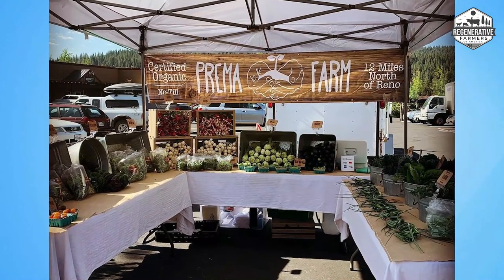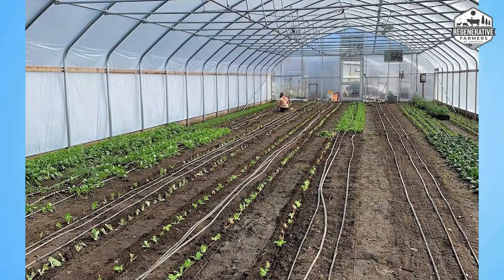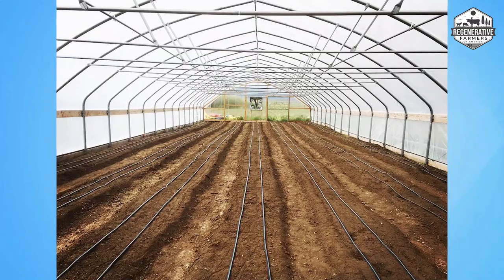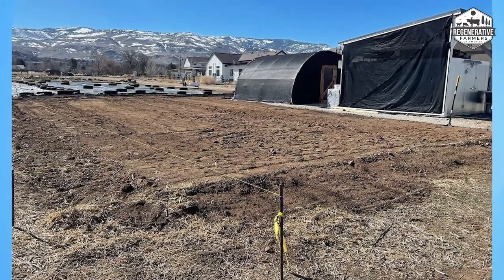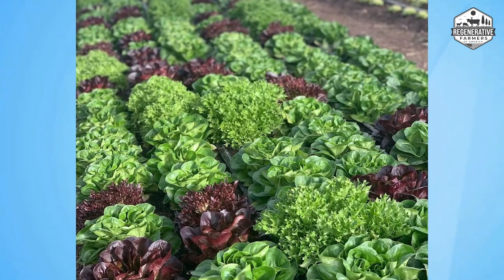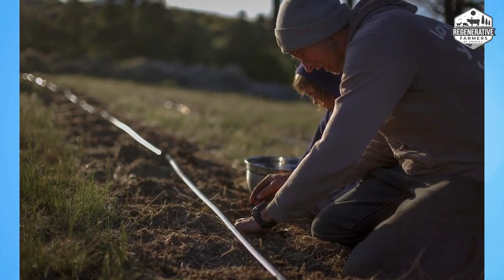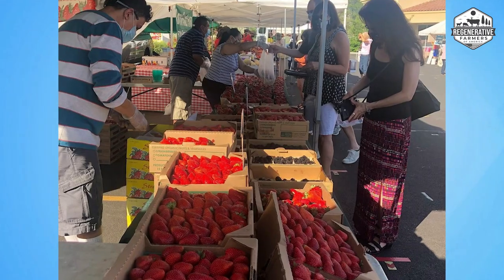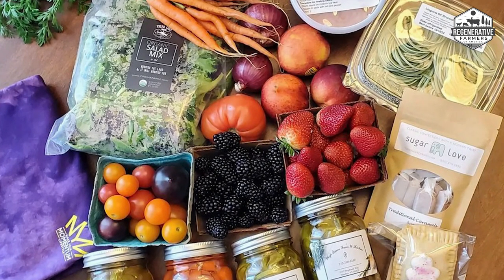Can you run a market garden in the high desert?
Can you run a market garden in the high desert? Join us as we talk to Zach about what its like to run a market garden in the high desert, where temperature fluctuations can be drastic, daily, rainfall is limited, and other natural issues like fire tornados!

He is full of business insights as well as tips on how to run an amazing market garden that can grow so many benefits for a community.